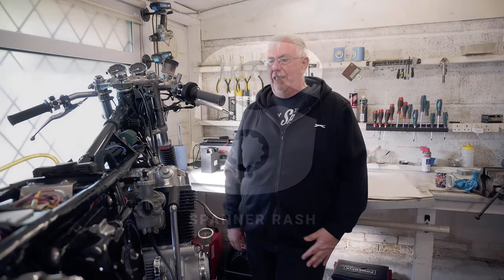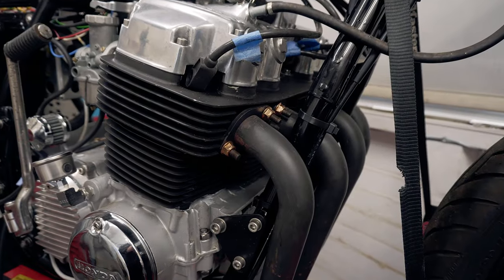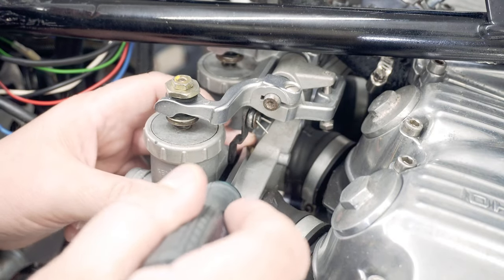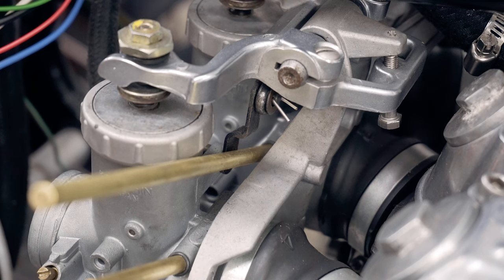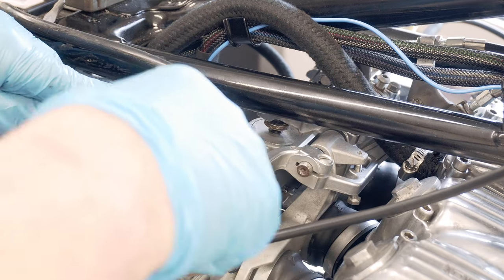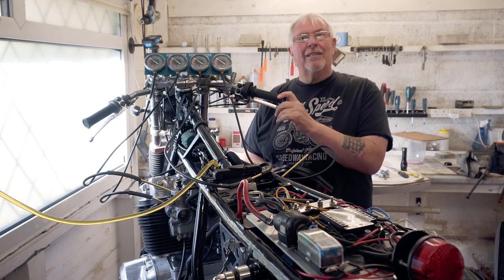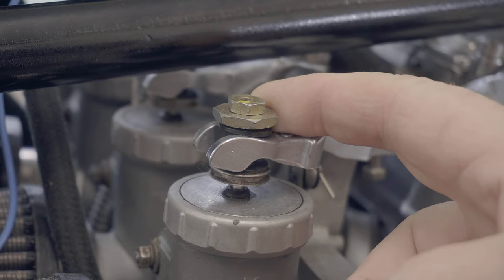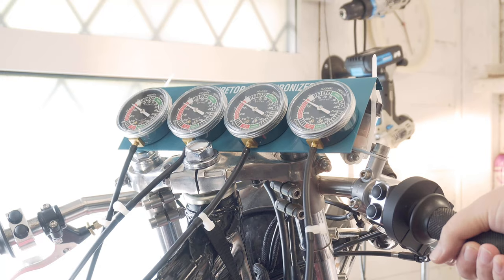Using Carburetor Synchronizer Gauges To Improve Honda CB750 Cafe Racer Motorcycle Running | 27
In this video I am still trying to improve the running of my CB750 SOHC Cafe Racer project bike following major work on the engine.  It isn’t running on all cylinders consistently but I think if the carbs are synchronized it will solve the problem.

Things that I used:
Carburetor Synchronizer Gauges
Motorcycle Auxiliary Fuel Tank

After giving the carburettors another clean in the last episode I am sure that all cylinders run, but that number 2 doesn’t run as well as the others.  I only know this by measuring the temperature of the exhaust where it comes out of the cylinder.  For cylinder 2 it is the same as the others on choke, but gets cooler when the choke is off, showing it isn’t burning as much fuel as the others.  As I commented in the previous video I suspect it is running well enough so that it wouldn’t be obvious when riding the bike.  Carburettors on motorcycles often go out of synchronisation, with various symptoms, including; loss of power; poor idling; flat spots; stutters.  Frequently these changes happen slowly and the rider adjusts around them, often they are not bad enough to stop you riding the bike.

Synchronisation of the carburettors is the way to make each cylinder give the same power all the way through the rev range.  Most people think that it is getting the slides or butterflies to open at the same time, but really it is to get the amount of fuel and air going into the engine equal.  You measure this with a vacuum gauge so that each cylinder is pulling the same amount of fuel and air.

Each cylinder will be slightly different, either the inlet tract might be slightly longer or a different shape the actual tolerances on each component might be a little different, but the power each produces is simply based on how much fuel and air it burns, so getting this the same for all cylinders will make it run much better.

Obviously each carburettor needs to have the same jetting, so this is the first thing that needs to be right.  Also before synchronisation the valve clearances need to be right, otherwise some cylinders will be sucking for longer or shorter times than the others, even if only by a very short period of time.

I have frequently used a mercury manometer in the past, but if you watch an earlier video you will see some of the mercury has been lost.  So now I have some vacuum gauges which do the same job.  Basically they measure the vacuum, how hard the cylinder is sucking, measured just before the fuel and air goes into the inlet.

It is either a screw, or in this case a nut that is used to adjust the height of the slides/butterfiles.  You adjust each until they are all showing an equal vacuum.  In reality you can only do this at idle, but if you have skill, you can also get a view on how the vacuum is at other parts of the rev range.
As I haven’t fitted the air filters this setting will still not be completely right, but I did manage to make them all equal, and it was noticeable that the engine seemed to rev and idle a lot better.

While working on the carbs I noted that the main jets are 110s.  With the cone filters I am going to run, and the very free flowing exhaust I do not think these, standard, jets will flow enough fuel at higher revs, but it shouldn't make too much difference at low revs.  I am going to get some larger jets and fit them before I ride the bike, so I will need to sync the carbs  again once I have made that change.

It is such fun playing with engines 🙂